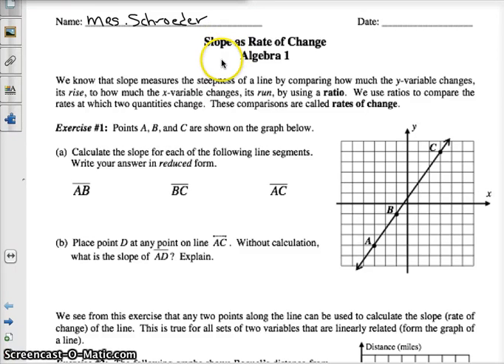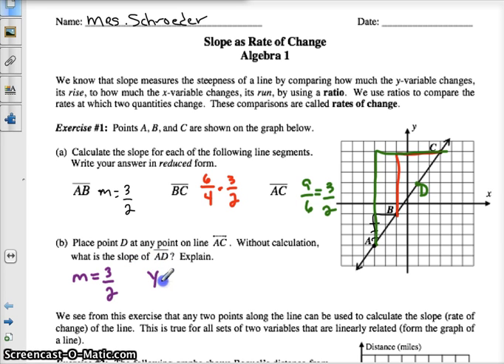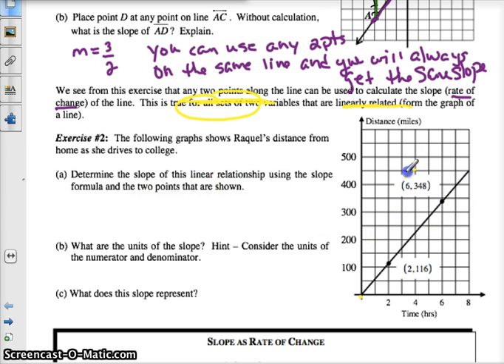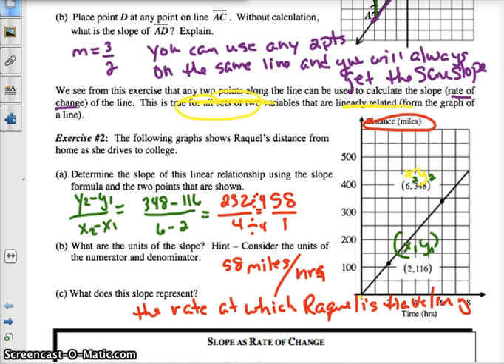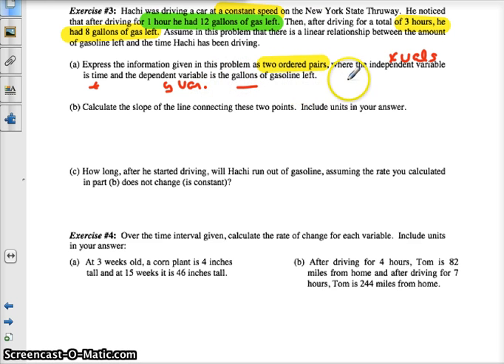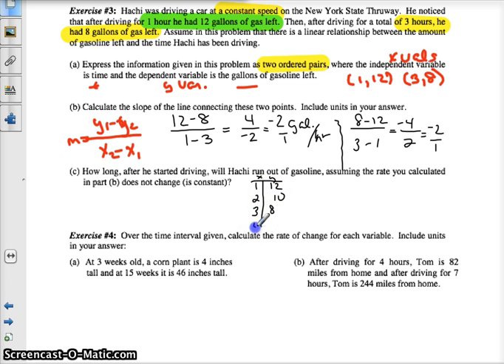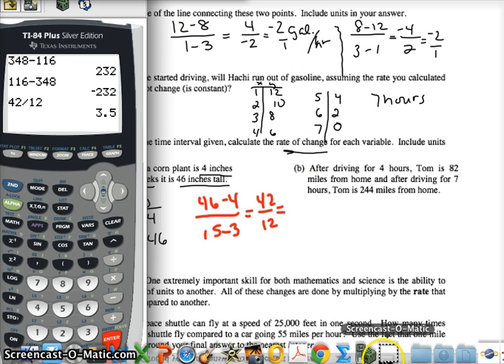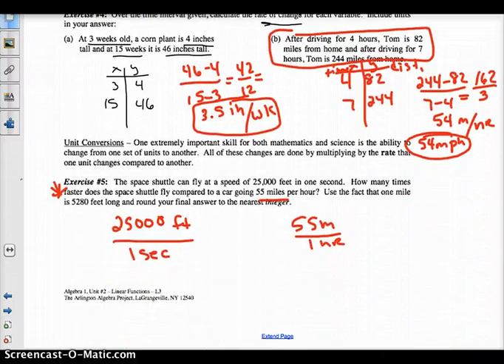Day 3 Slope as rate of change